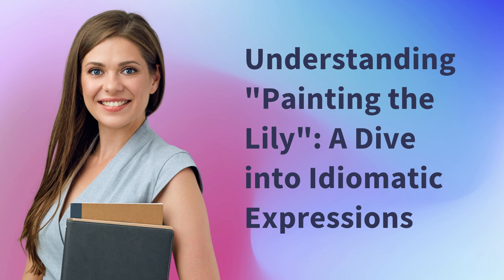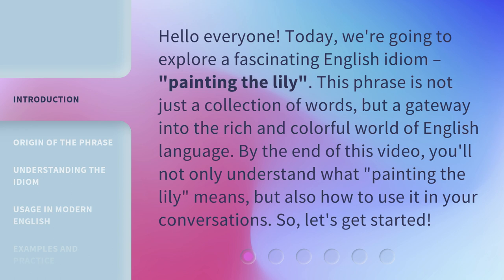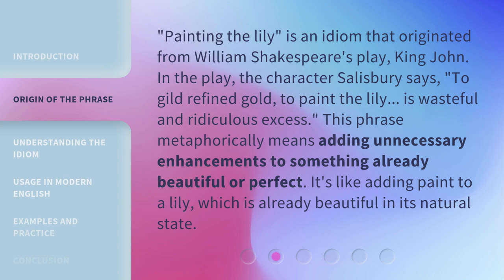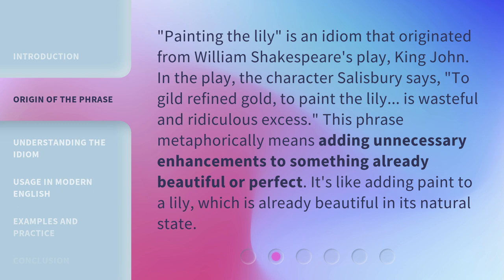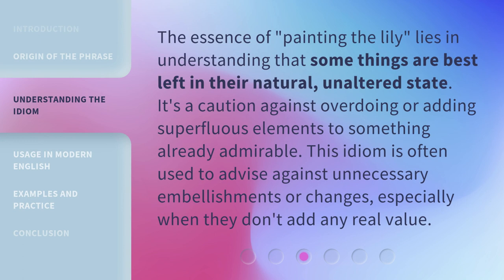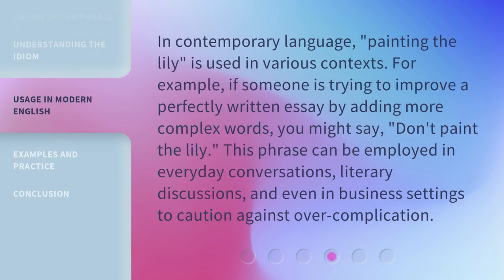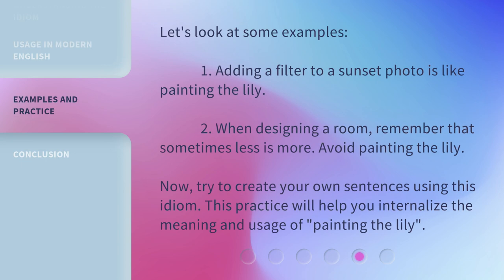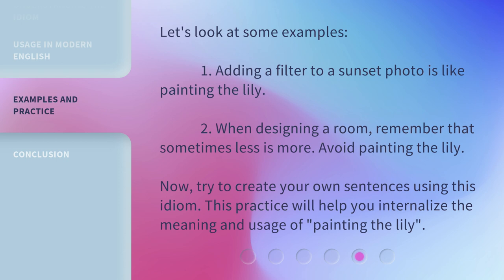Understanding "Painting the Lily": A Dive into Idiomatic Expressions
00:00 • Introduction - Understanding "Painting the Lily": A Dive into Idiomatic Expressions
00:36 • Origin of the Phrase
01:08 • Understanding the Idiom
01:34 • Usage in Modern English
02:02 • Examples and Practice